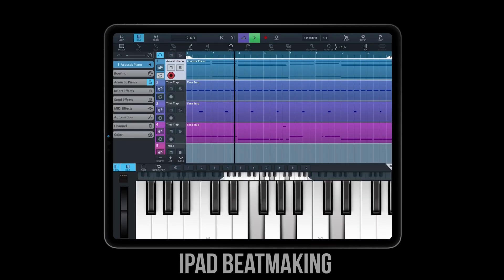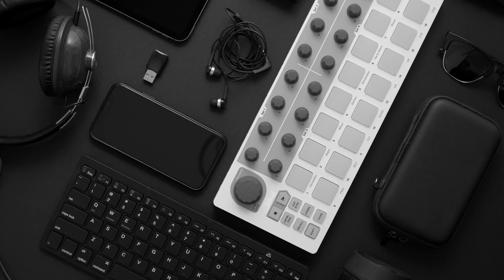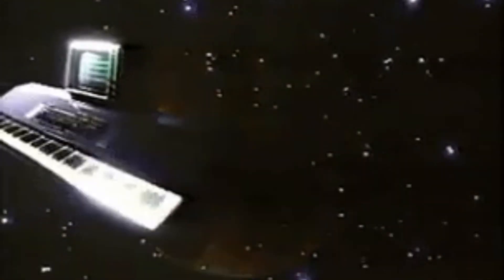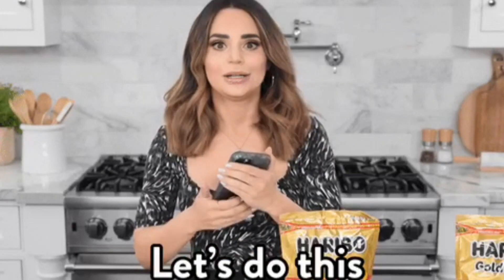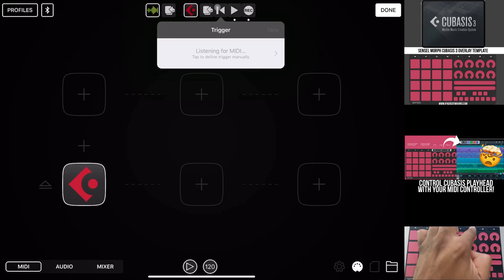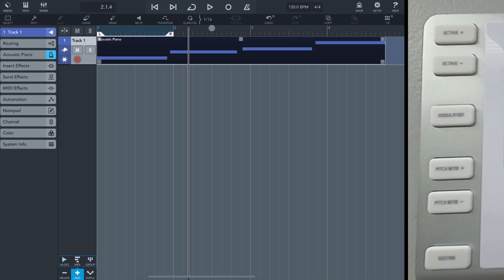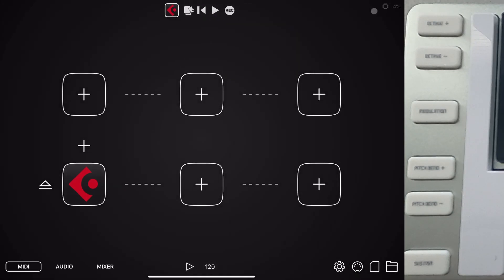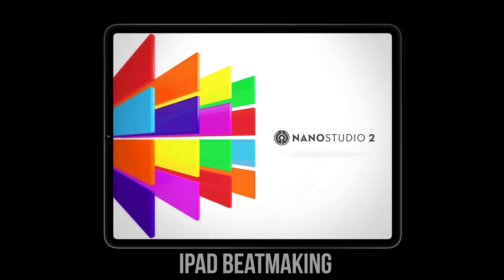📲🤯 How to Control Cubasis PlayHead ⏮▶️🔴 with your Midi Controller! 🎹🎛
📲 How to Control Cubasis ⏮▶️🔴 with your midi controller/piano/drum machine etc 🤯
►  This is a little known, but clever workaround to get your Cubasis playhead synced to the controls of your midi controller!

We also like Zenbeats

⏰ Timestamps
0:00 Intro
1:58 AudioBus?
4:48 Sensel Morph Configuration
6:59 X-Key Air Configurations
8:53 Conclusion
9:21 Please Like, Comment & Subscribe

How to map Cubasis buttons to your midi controller
How to map Cubasis playhead to your keyboard
How to map Cubasis playhead to your drum controller

How to map Cubasis play & record buttons to your midi controller

How to map Cubasis play & record buttons to your keyboard

How to map Cubasis play & record buttons to your drum controller